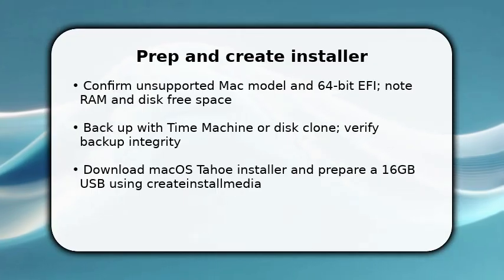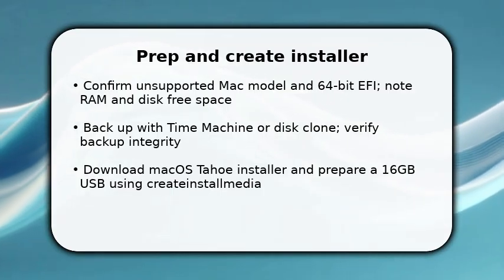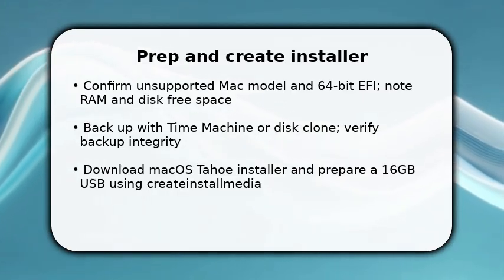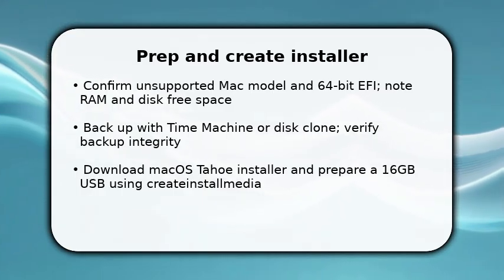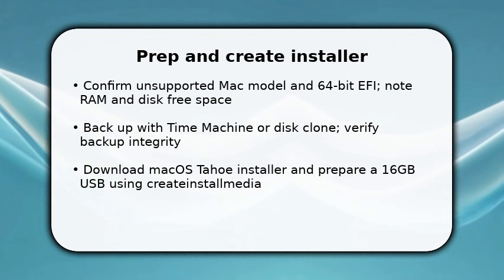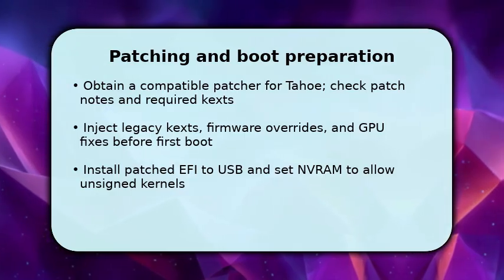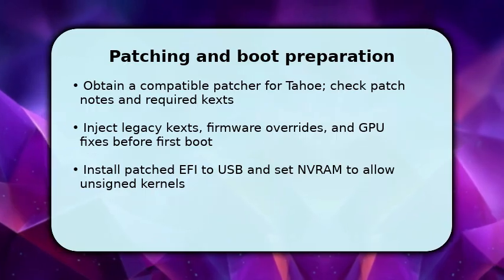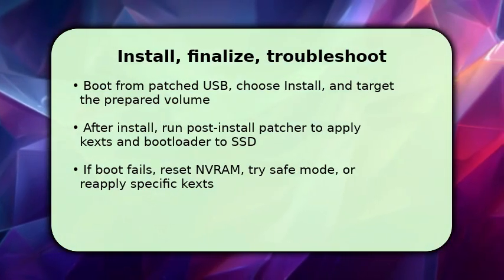How to Get Macos Tahoe on Unsupported Mac (only Way)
How to Get Macos Tahoe on Unsupported Mac (only Way) | 🔒 Surfshark VPN Deal — Stay private and secure. $1.99/mo + 3 Months Free ▸

Discover the unofficial methods to install macOS Sierra on older Mac models that are not officially supported. This guide covers potential risks, necessary preparations like creating a bootable USB drive with High Sierra or later versions compatible for downgrade installation.

macOS Tahoe, install macOS Sierra, unsupported Mac models, bootable USB creation, downgrade to older OS version, compatibility issues with old hardware